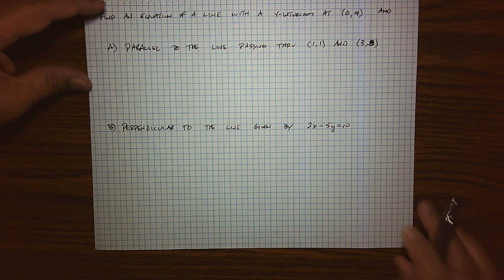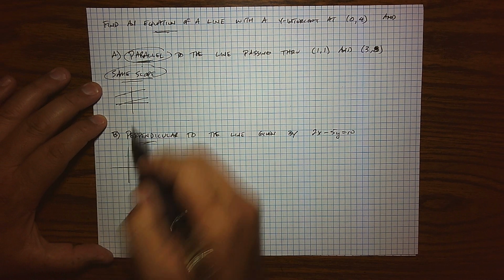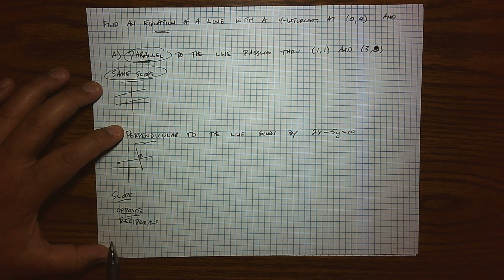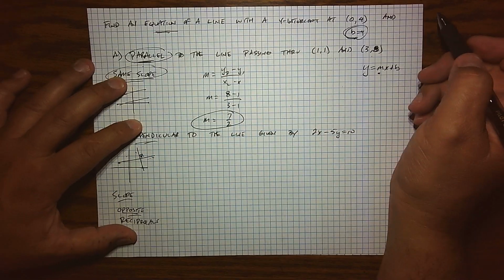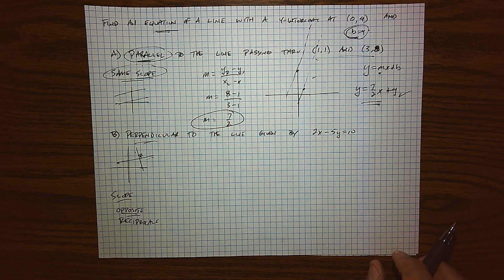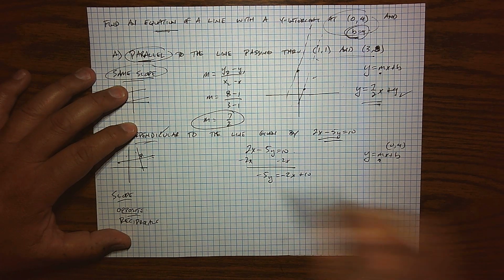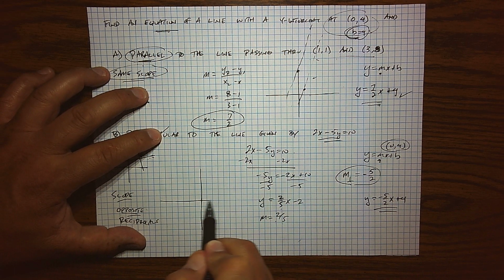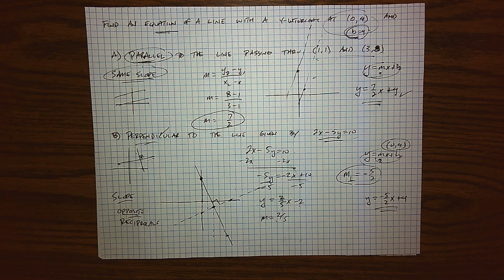Section 3 6 Parallel and Perpendicular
Created for my Algebra Classes at Glendale Community College